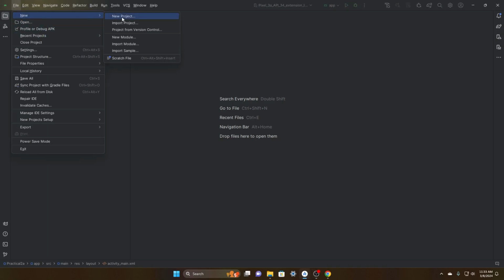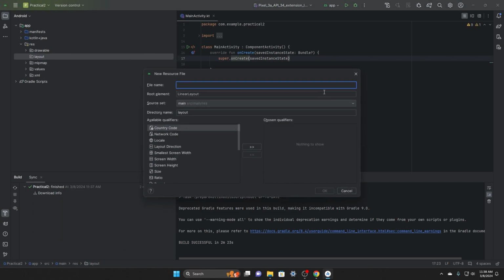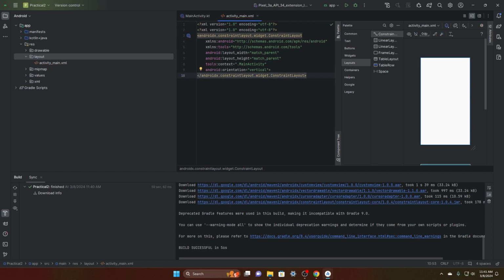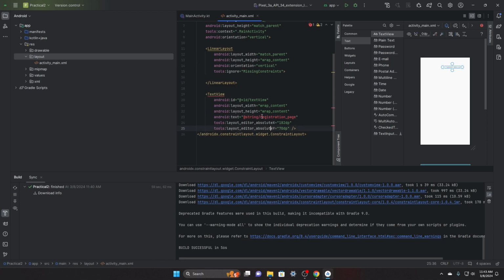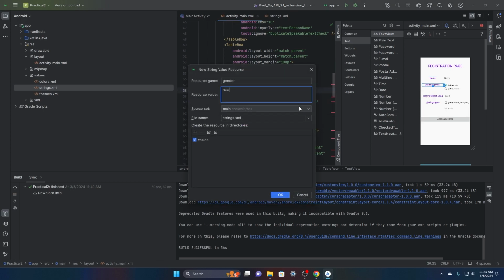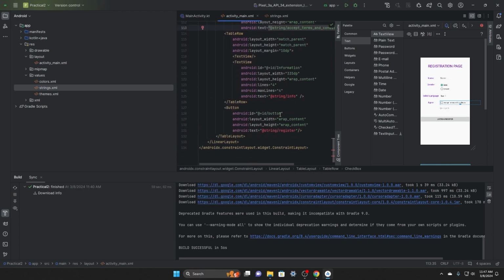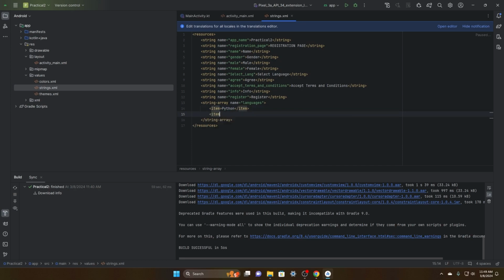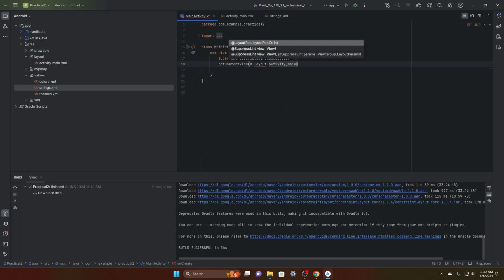Practical 2a | SY BSc. Computer Science | MU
Thankyou